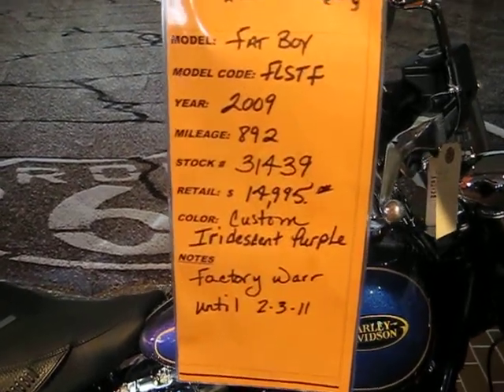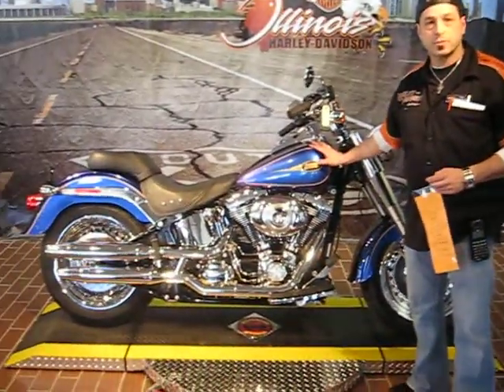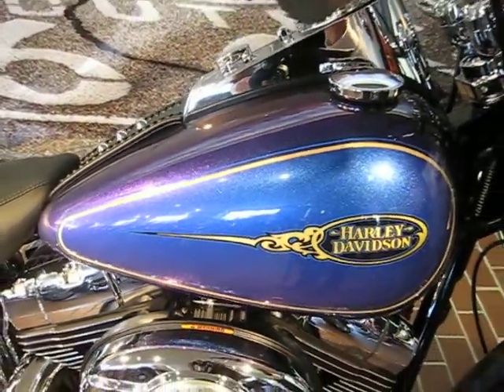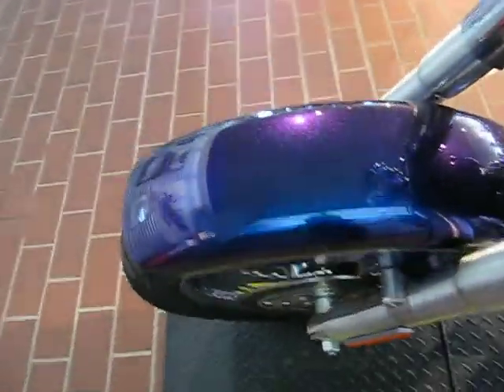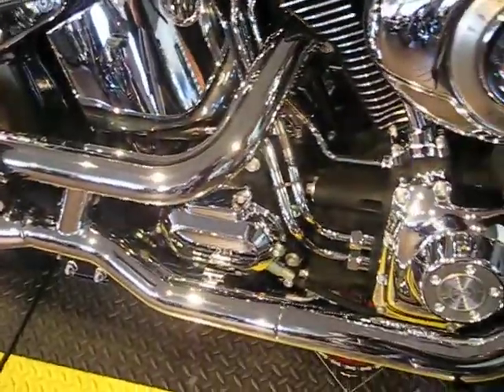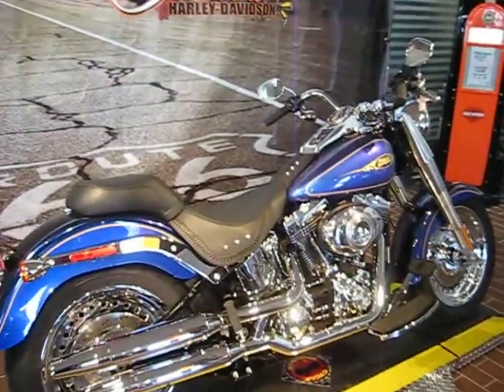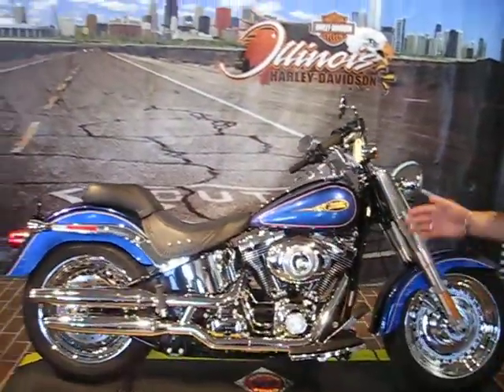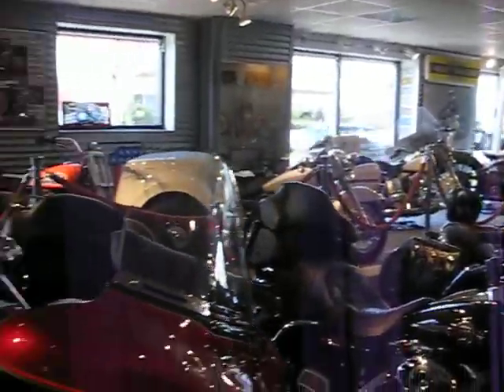2009 Harley-Davidson Fat Boy FLSTF Black Ice-Blue Ice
Pre-owned Harley-Davidson motorcycle. 2009 Fat Boy FLSTF, color Black Ice and Blue Ice, cycle number 31439 at Illinois Harley.